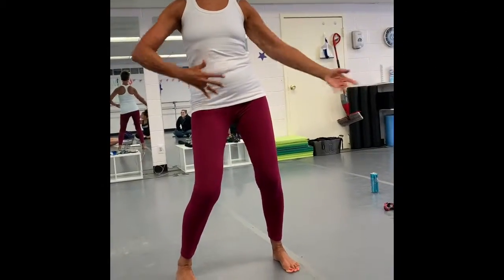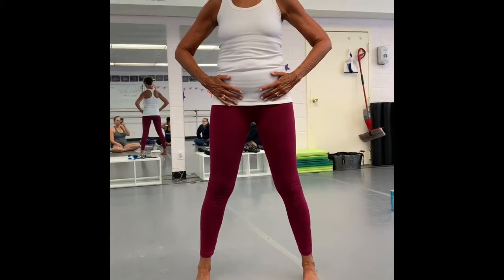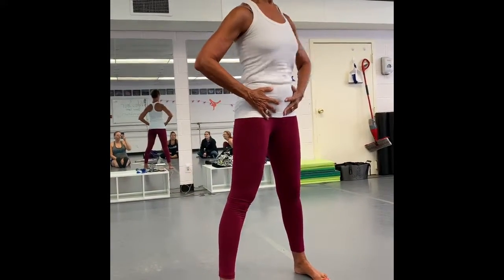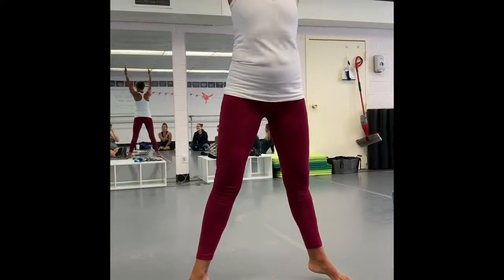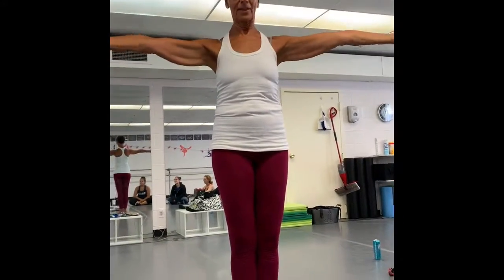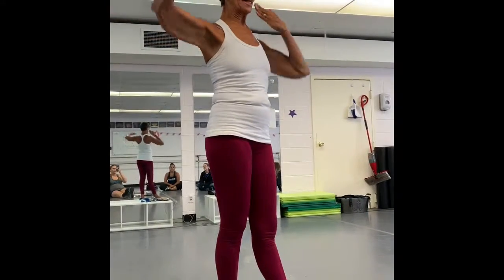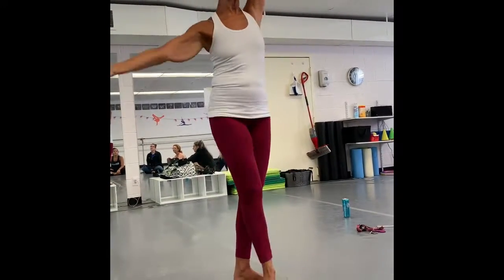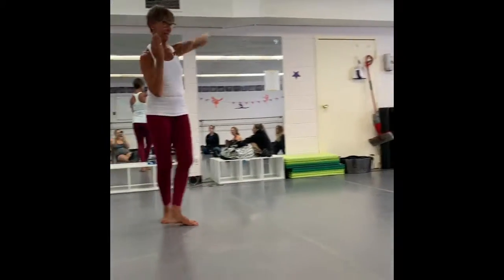Isolations and Coordination JAZZ